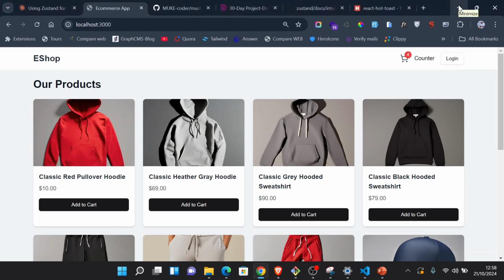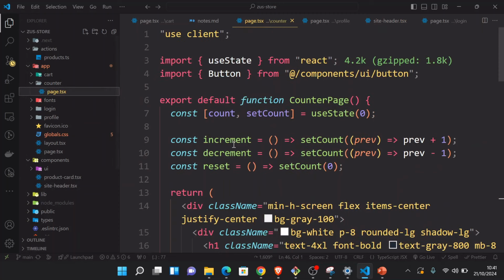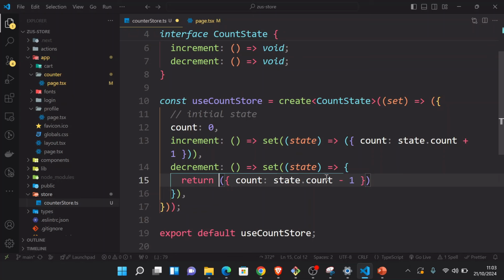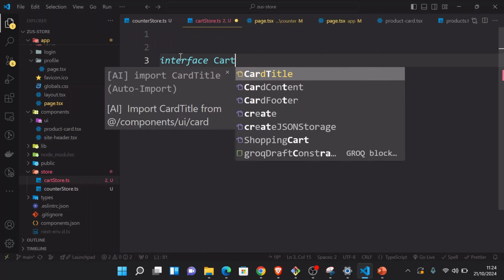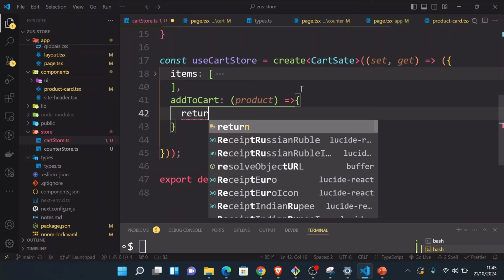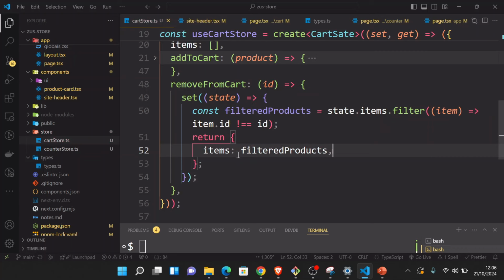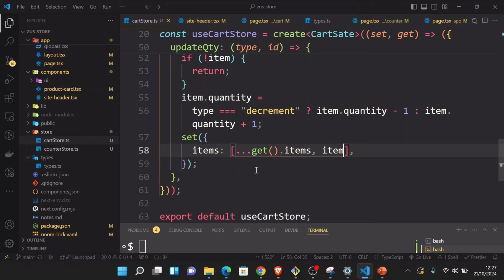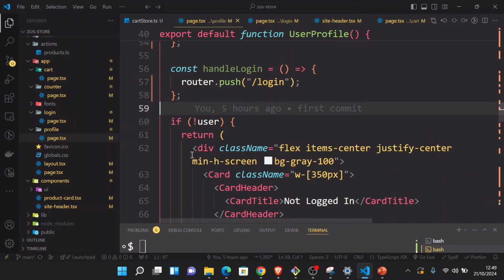Zustand with Next js and typescript: Build Shopping Cart project | React State Management Made Easy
Unlock the power of Zustand, the lightweight state management solution for React! In this comprehensive tutorial, we dive deep into Zustand's simplicity and flexibility by building two practical projects: a dynamic counter and a fully functional shopping cart.
🔥 What you'll learn:

Zustand basics: Setup, creating stores, and managing state
Project 1: Building an interactive counter application
Project 2: Implementing a complete shopping cart system
Best practices for scalable state management
Performance optimization techniques
Comparing Zustand to other state management solutions

🎁FREE OFFERS